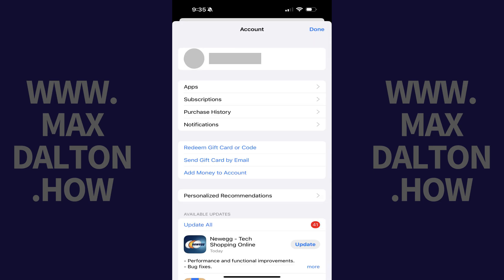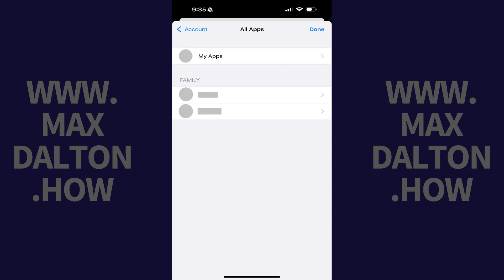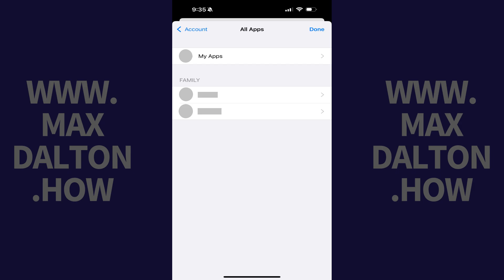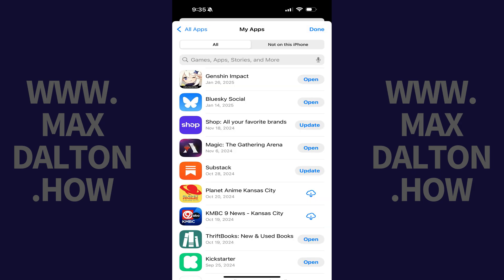How to Hide App Store Purchases on iPhone or iPad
In this video I'll show you how to hide Apple App Store purchases on your iPhone or iPad. And to be clear, people in your Apple Family will no longer be able to see that you ever had this app installed on your devices.

Timestamps:
Introduction: 0:00
Steps to Hide App Store Purchases on iPhone or iPad: 0:15
Conclusion: 1:19

Video Transcript:
Step 1. Open the App Store app on your iPhone or iPad, and then tap your profile icon on this screen. The Account screen opens.

Step 2. Tap "Apps." The All Apps screen is displayed.

Step 3. Tap "My Apps." The next screen shows you a list of all of the apps you've ever installed on an iPhone or iPad associated with your Apple account, whether that app is currently installed on this Apple device or not.

Step 4. Find the app you want to hide from being displayed in this list, that you may not want other people in your Apple Family to know you either have installed or previously had installed, and then swipe very slowly from right to left across this app. A Hide button will appear.

Step 5. Tap "Hide." That app will be removed from this list, and will no longer be visible to anyone in your family who wants to see apps you've installed on your Apple iPhone or iPad.